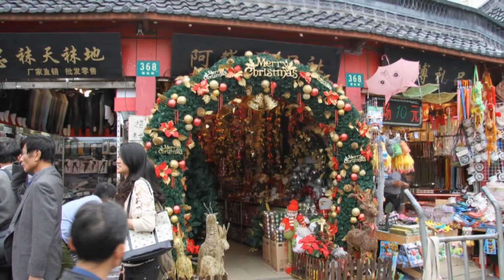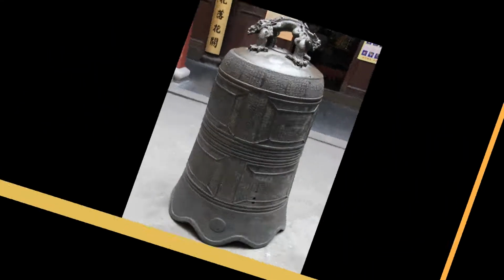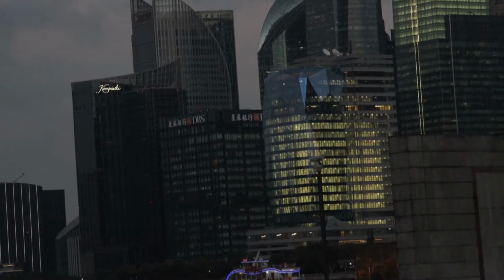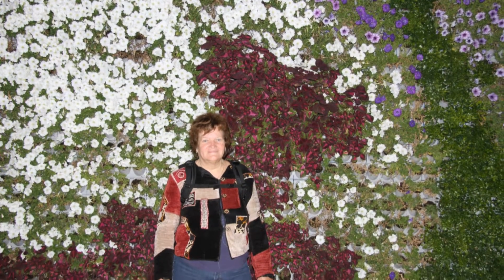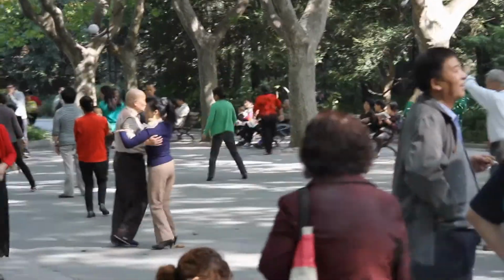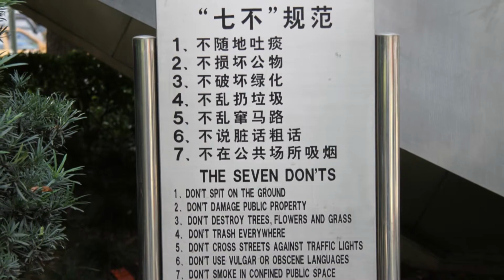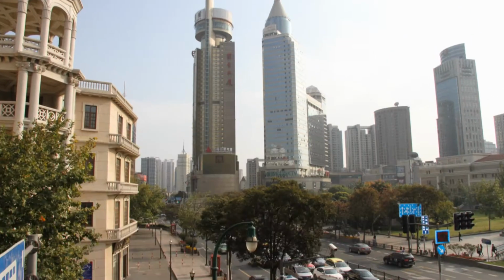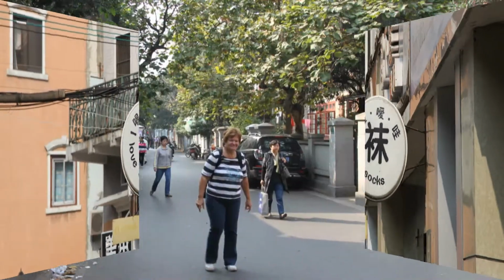Shanghai II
Part Two of our Shanghai video.  View in 1080P